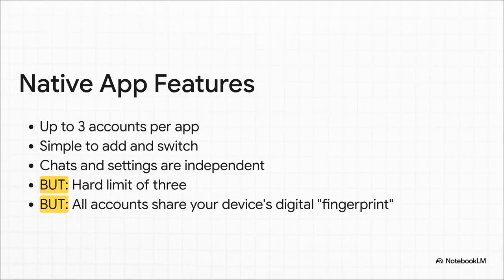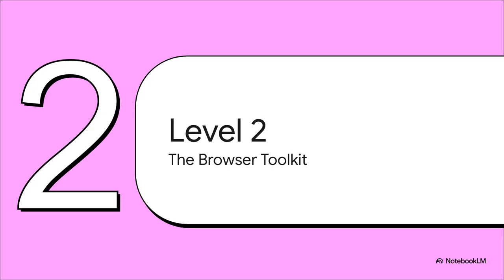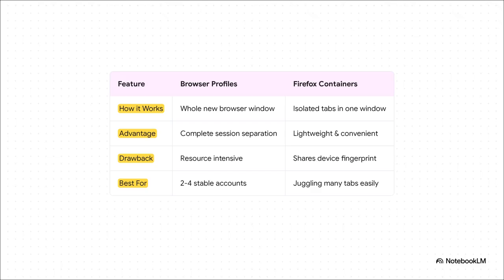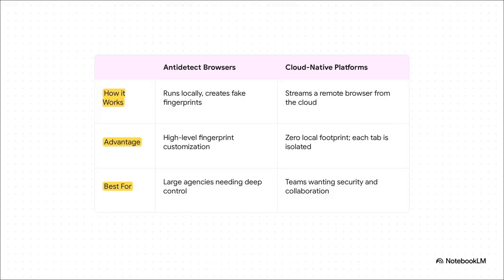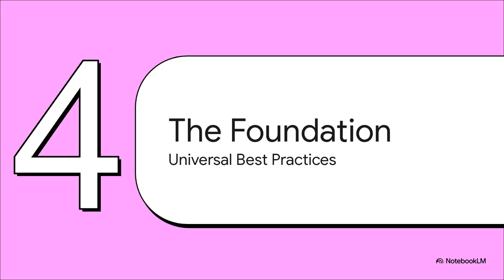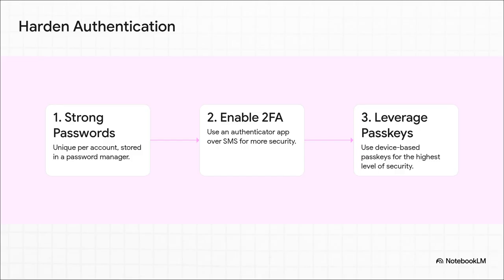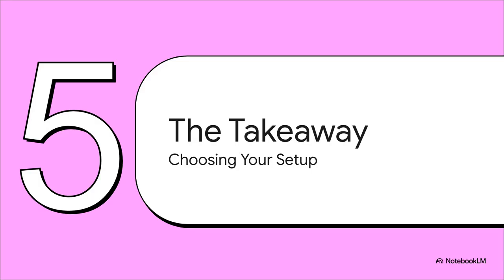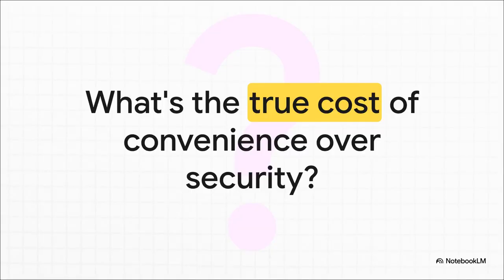How to Manage Multiple Telegram Accounts in 2025: Best Methods & Tools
This video guide explores effective strategies for managing multiple Telegram accounts, a crucial need for professionals like marketers and businesses. It outlines various methods, from Telegram's native multi-account features (limited to three) and browser-based solutions to more advanced tools. The text highlights the importance of session isolation, distinct phone numbers, and proxy integration to prevent account linkage and security flags, ultimately recommending Sendwin as a superior cloud-native platform. Sendwin offers per-tab isolation, premium proxy support, and enterprise-grade security, allowing users to securely manage numerous Telegram profiles without leaving a local footprint, thereby significantly boosting productivity.